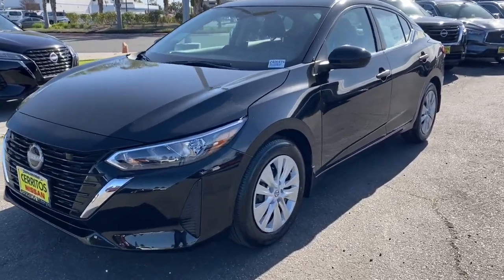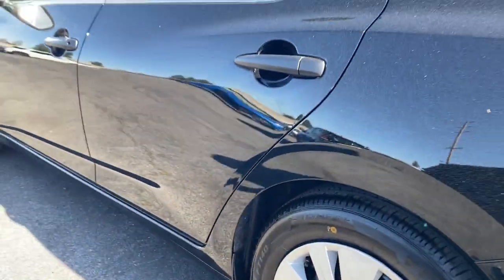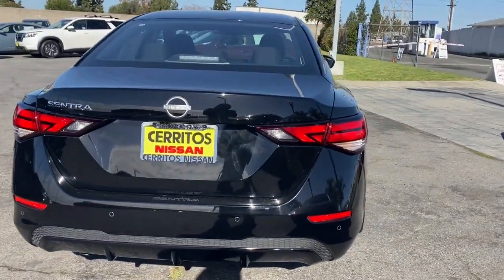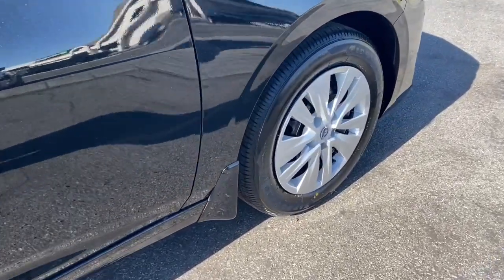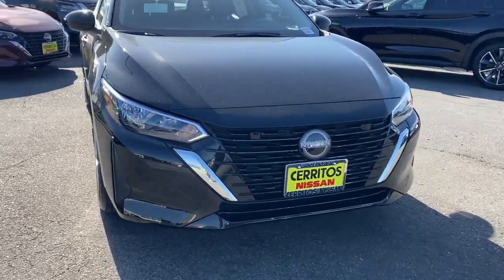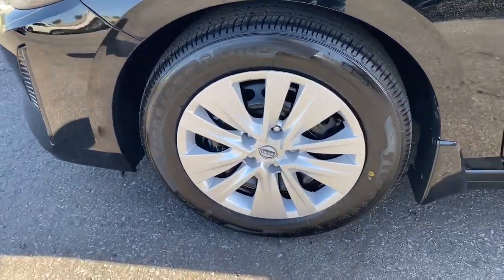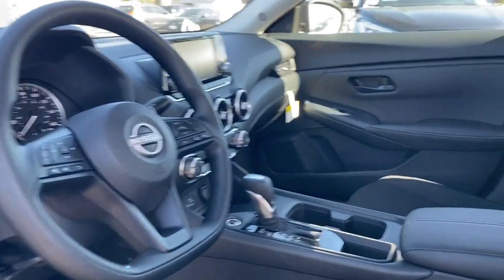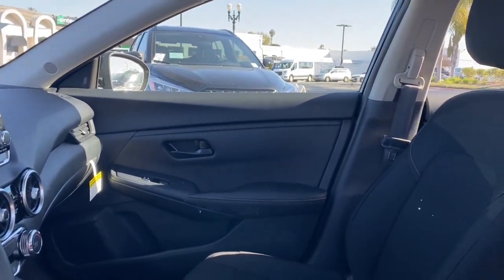2024 Nissan Sentra Cerritos, Los Angeles, Anaheim, Huntington Beach, Long Beach, CA 2400474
3N1AB8BV6RY306583 Super Black New 2024 Nissan Sentra S available in Cerritos, California at Cerritos Nissan. Servicing the Los Angeles, Anaheim, Huntington Beach, Long Beach, CA area.

Cerritos Nissan
18707 E. Studebaker Rd

CVT with Xtronic Charcoal Cloth. 2024 Super Black Nissan Sentra S FWD CVT with Xtronic 2.0L I4 DOHC30/40 City/Highway MPG